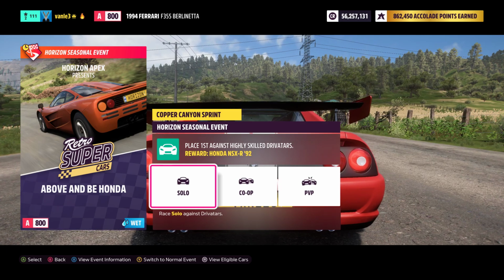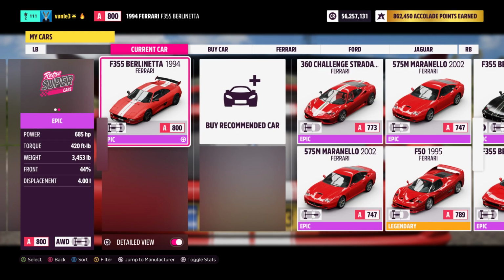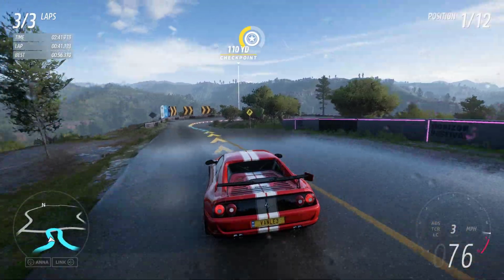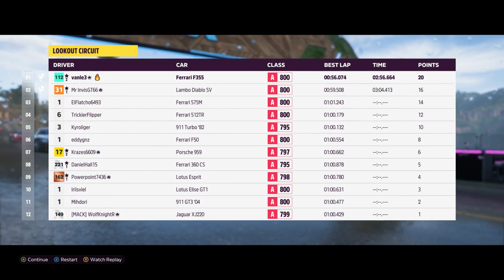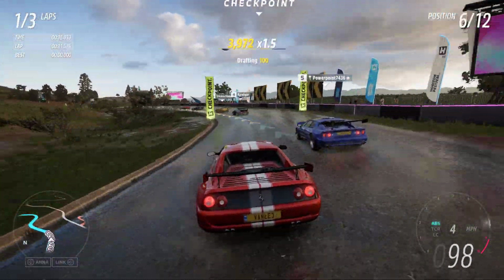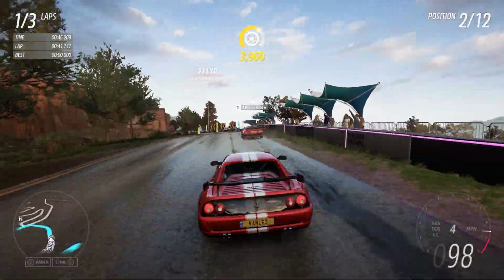"Above and Be Honda" Seasonal Championship (Week of 23rd May 2024) - Forza Horizon 5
Tuning Share Code: 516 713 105